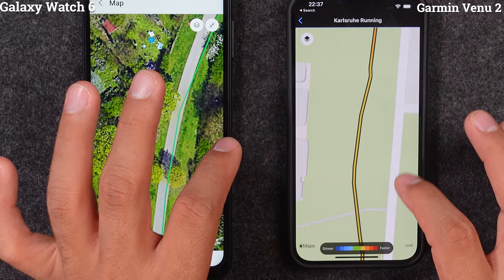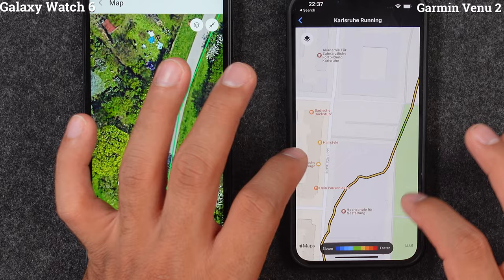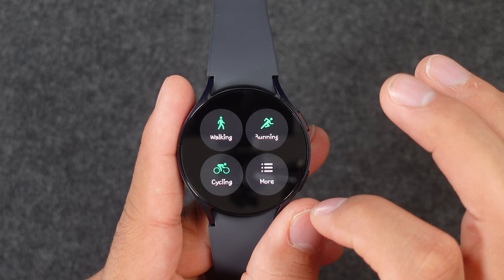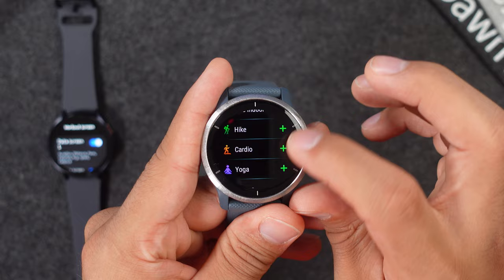Samsung Galaxy Watch 6 vs Garmin Venu 2 Series l Is Samsung the BETTER Sportwatch!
Garmin vs Samsung. Venu 2 vs Galaxy Watch 6. Which one is the BETTER Smartwatch and which is the BETTER Sportwatch?

Samsung Galaxy Watch 6 on Amazon
Garmin Venu 2